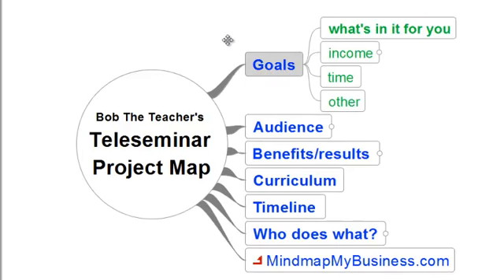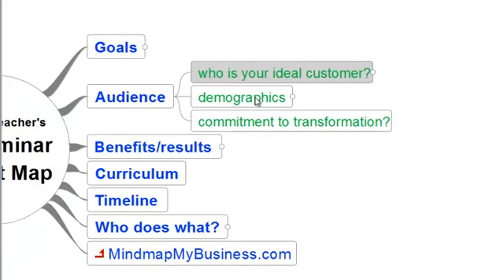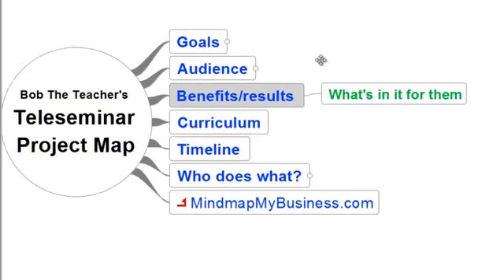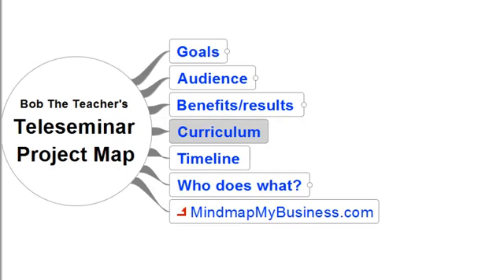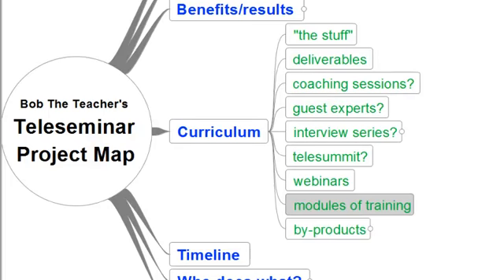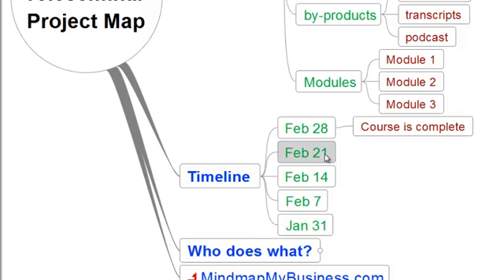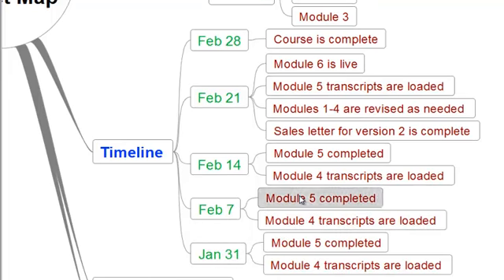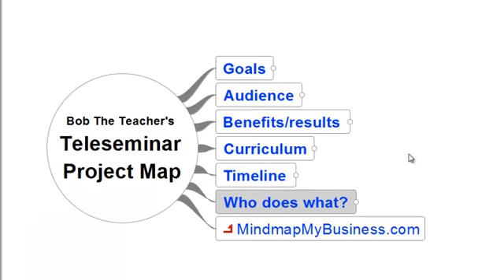Mindmap Your Digital Publishing Project - Best Marketing Strategies From Bob The Teacher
Completing digital publishing projects like Teleseminars gets easier when you mindmap them.

In this video, Bob the Teacher breaks down the key pieces of an effective project map for publishing your digital content.